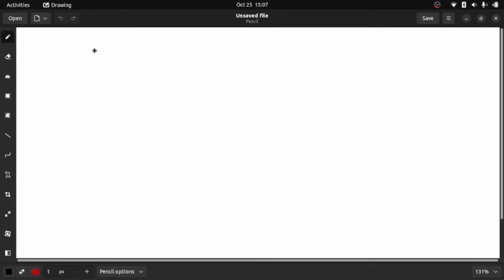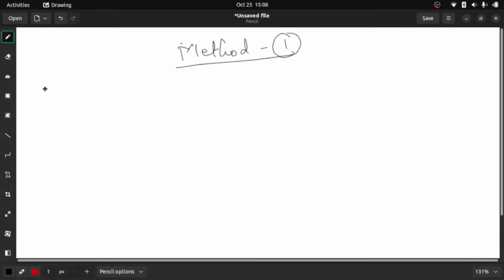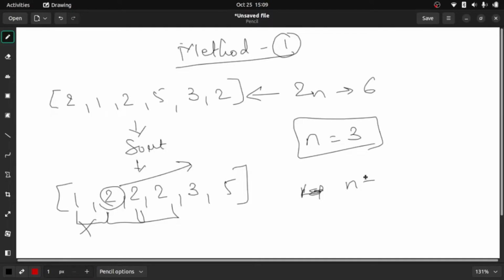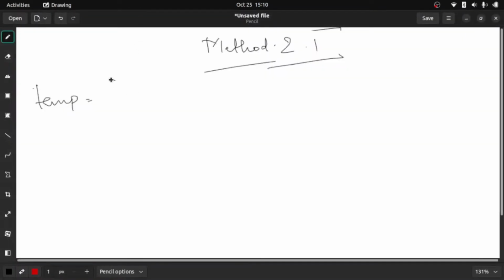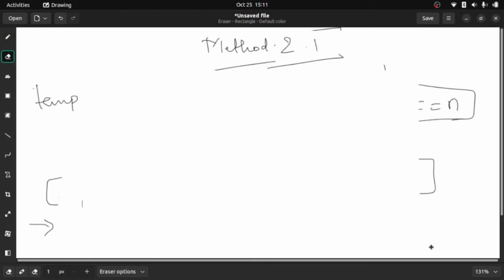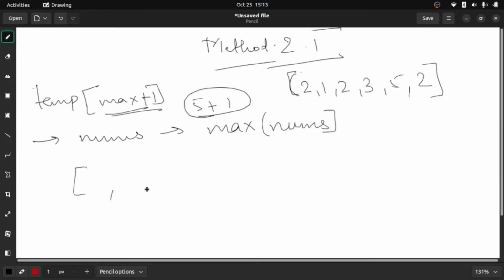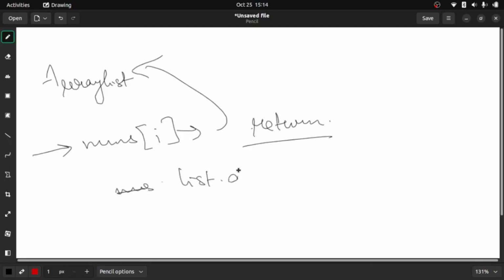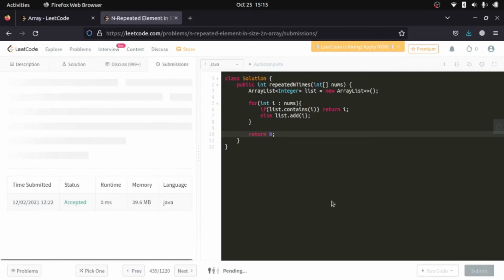LeetCode 961 : N-Repeated Element in Size 2N Array | Solution in JAVA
Approach 1 : Sorting
Approach 2.1 & 2.2 : Bucket Count
Approach 3 - ArrayList (List)

Chapters:

0:00 - Intro
0:18 - Question
1:29 - Method #1
3:22 - Method #2.1
5:08 - Method #2.2
6:49 - Method #3
7:43 - Code
8:44 - Outro